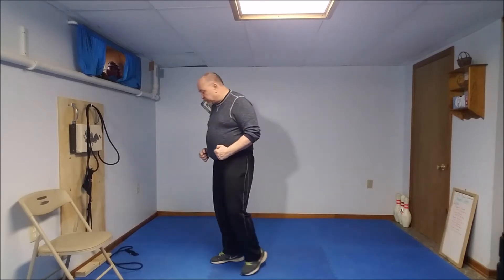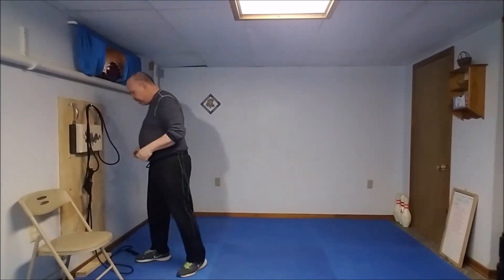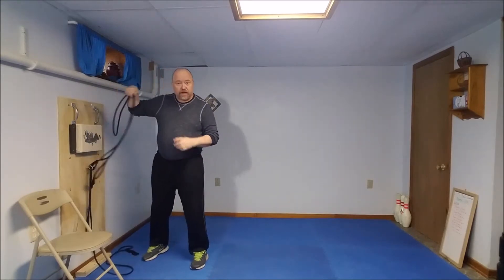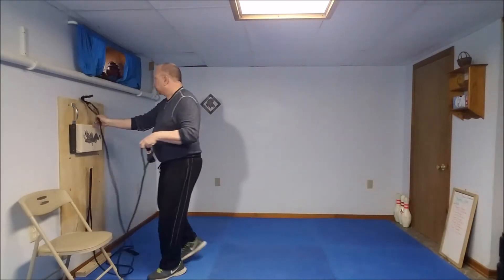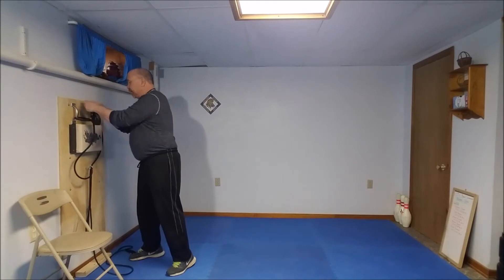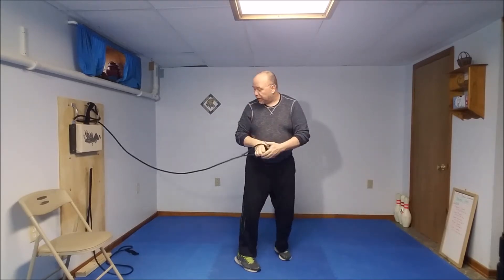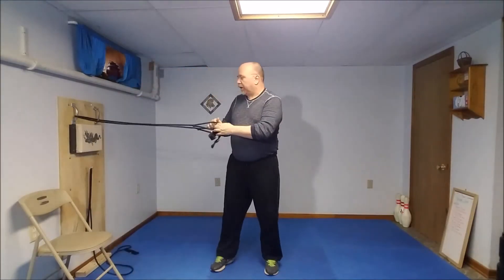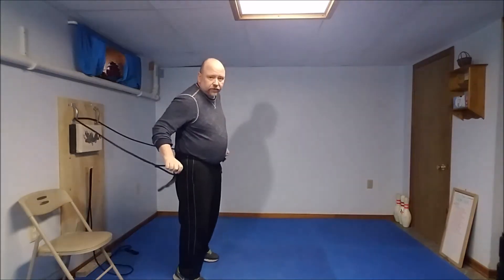Virtual Dojo Update...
Some updates we made to the dojo to enhance workouts.